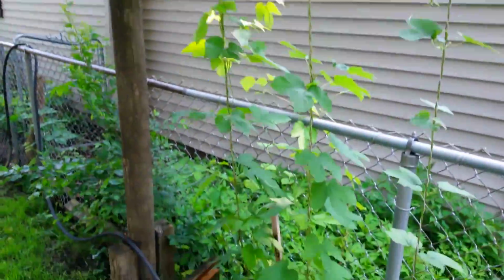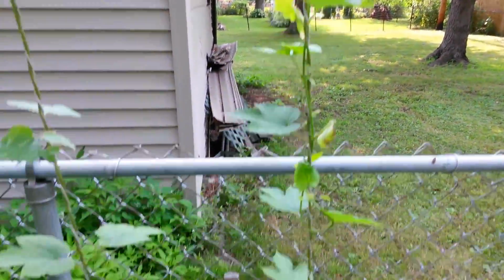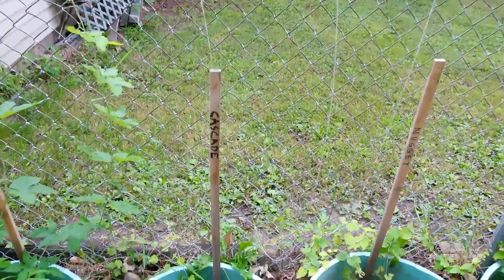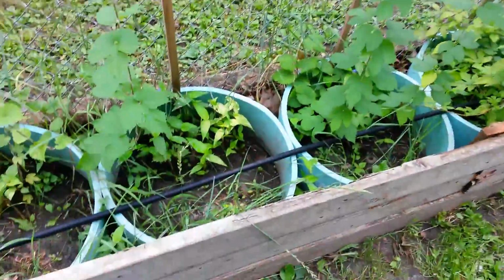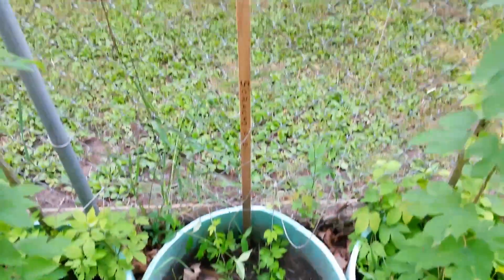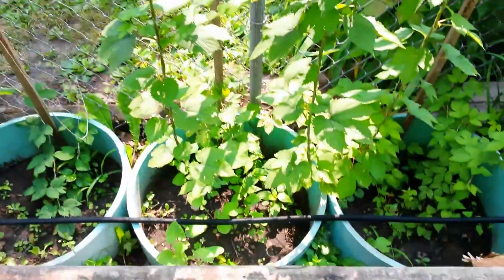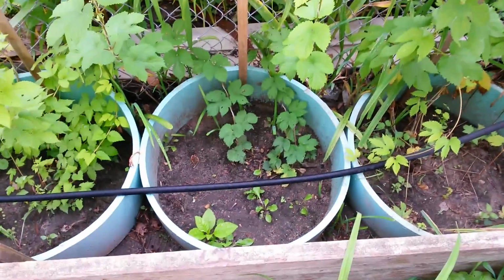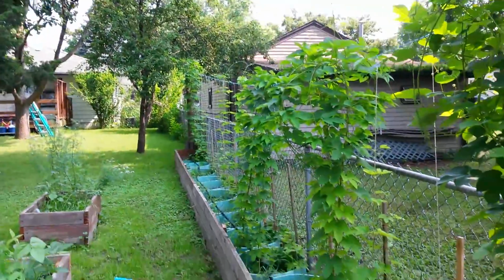4th of July Hopdate - A Beery Views Supplemental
Happy 4th of July for 2015, here's just a sneak peek at how the hops are developing here!!! (With a musical throwback to commemorate the start of this entire thing, ummm, whole months ago!)